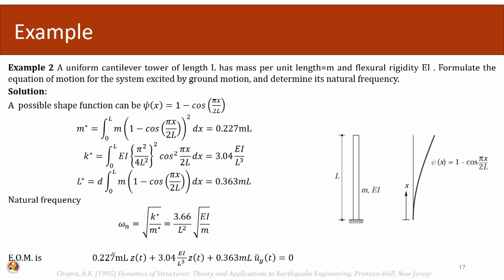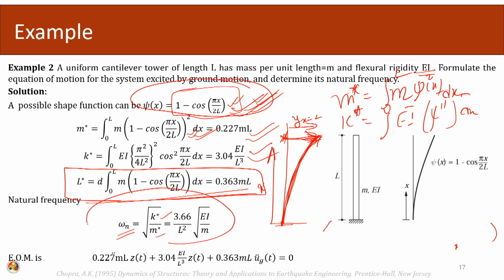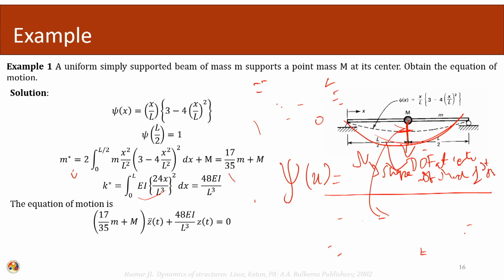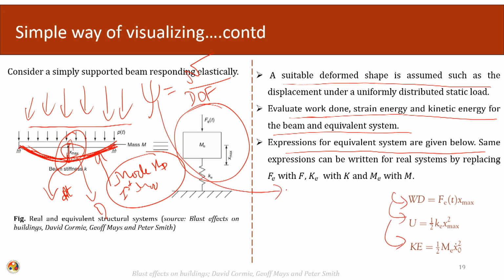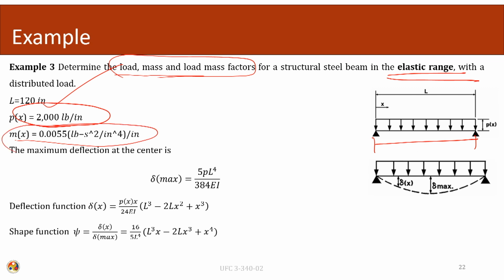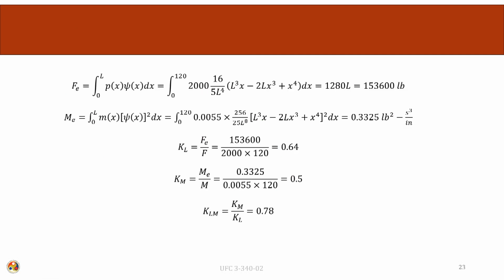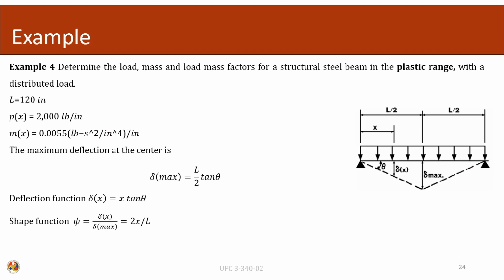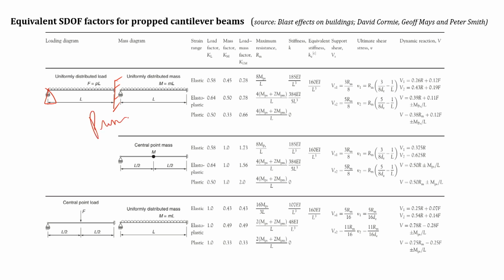Lec 35: Analysis and Design Methods (Part III)